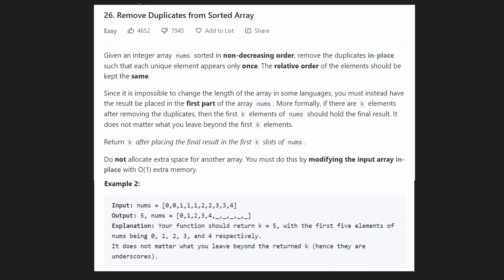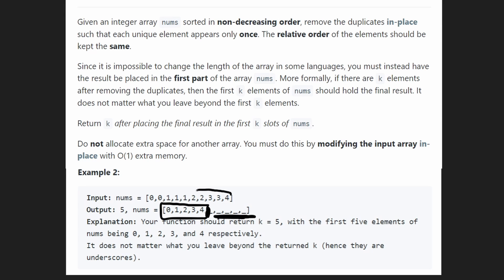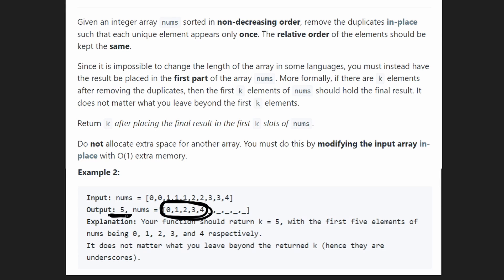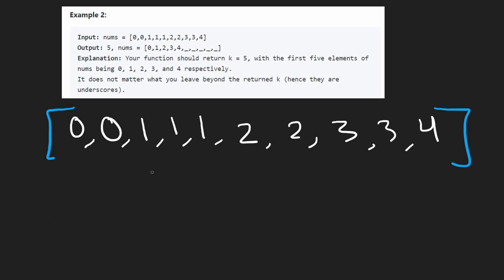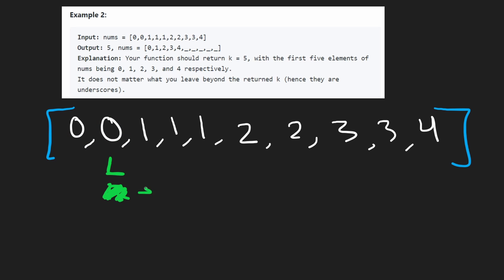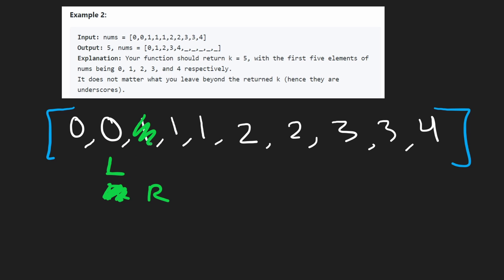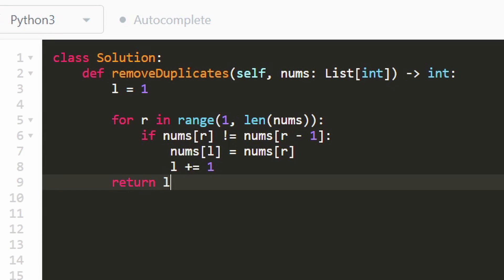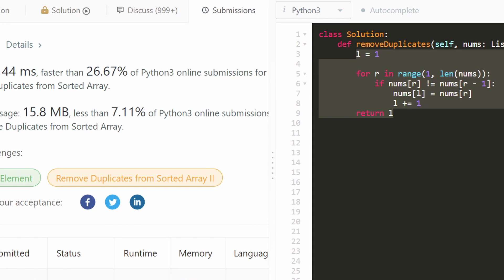Remove Duplicates from Sorted Array - Leetcode 26 - Python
0:00 - Read the problem
2:12 - Drawing Explanation
8:24 - Coding Explanation